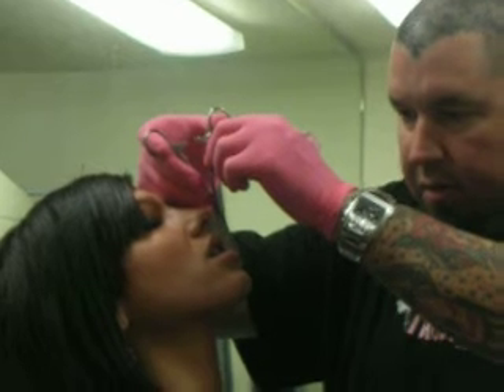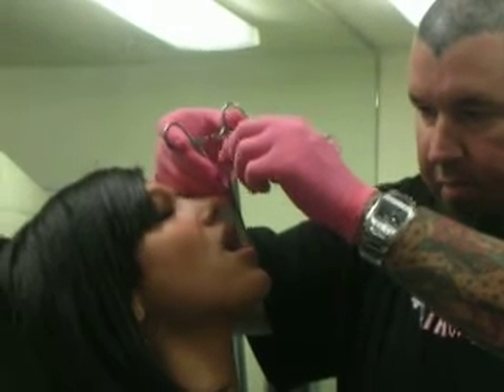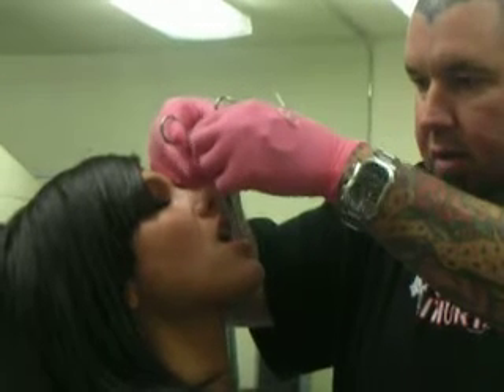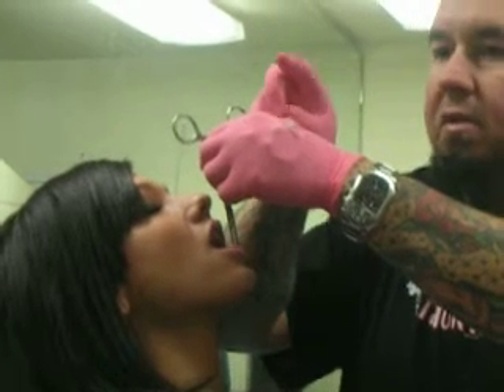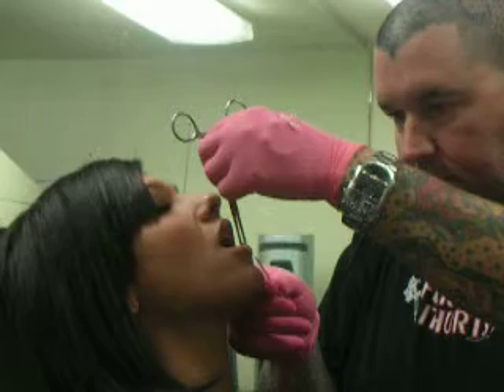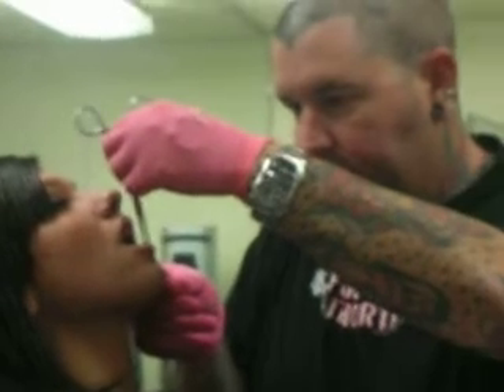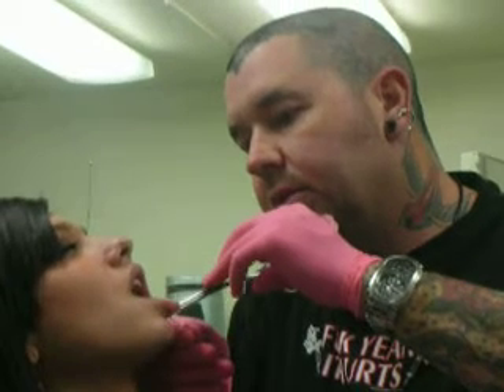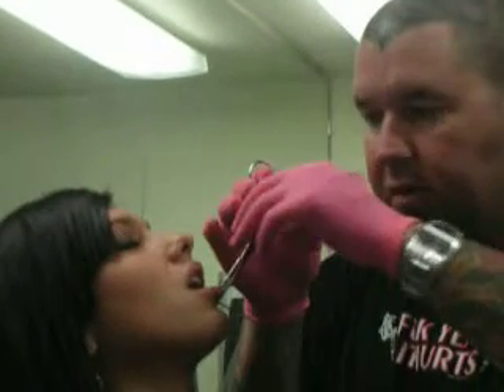Candace getting pierced!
Candace